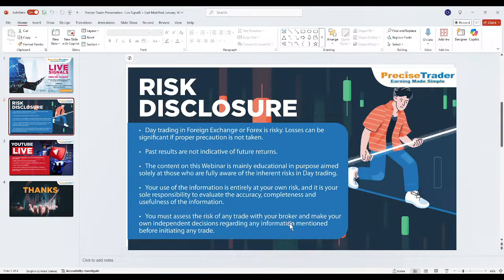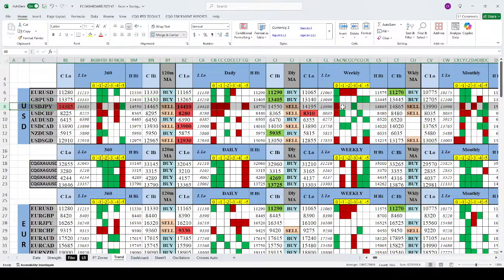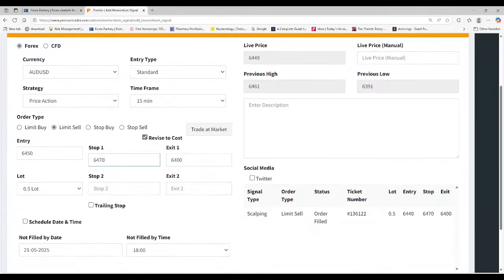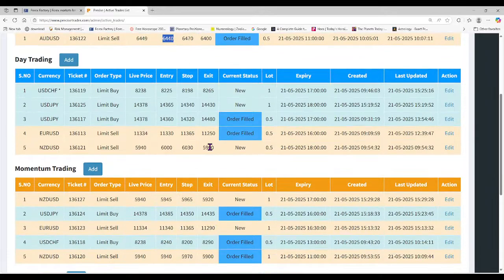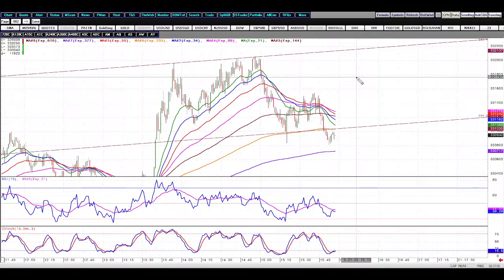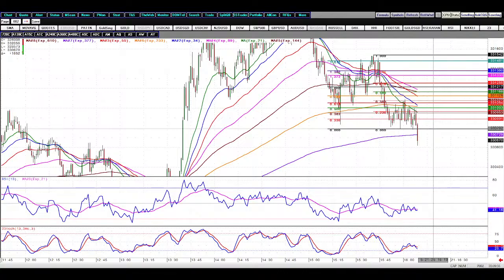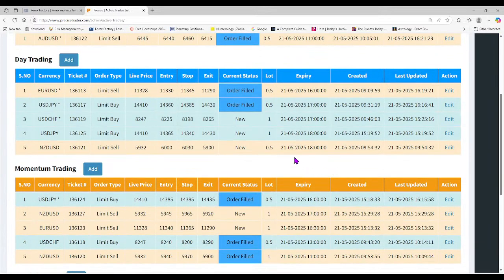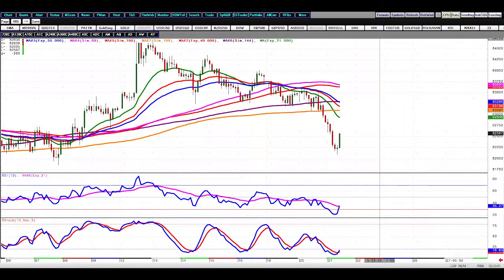LIVE TRADE WITH PRECISE TRADER (EUROPE SESSION) 21st May 2025